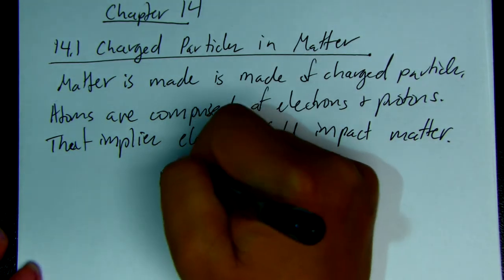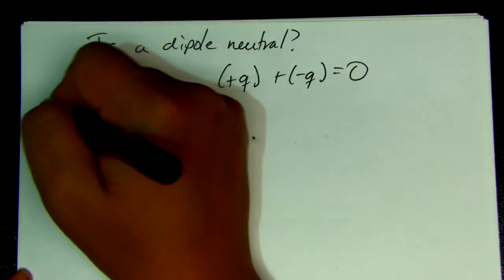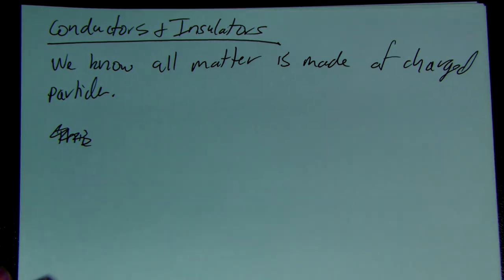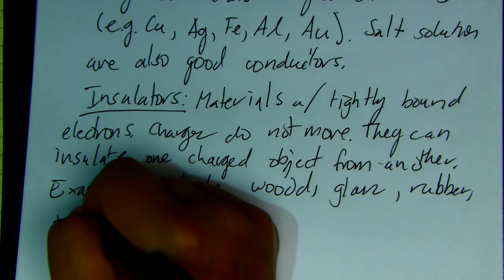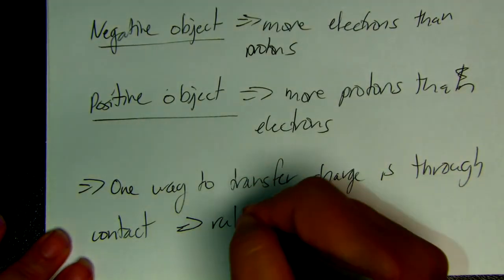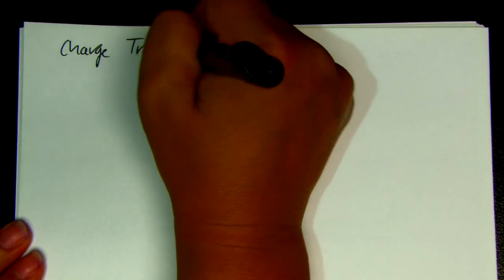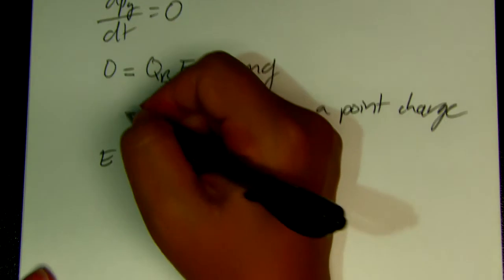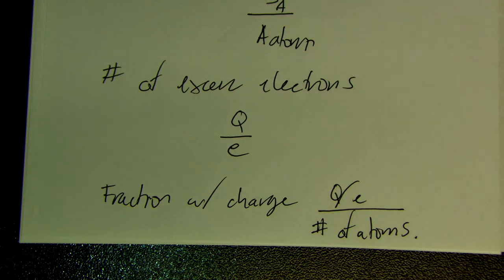NWC Physics 2: 14.1-14.2